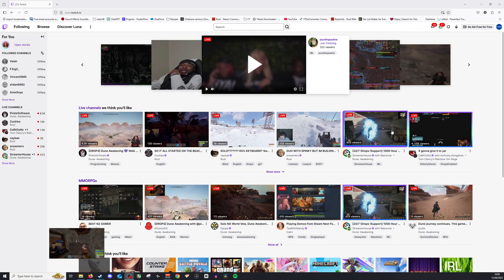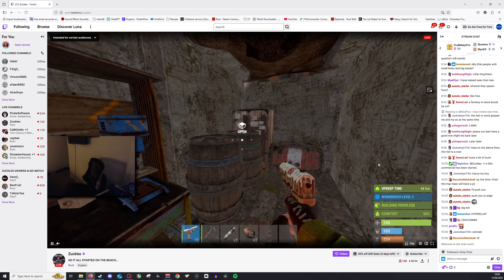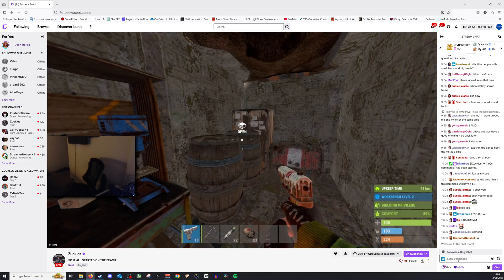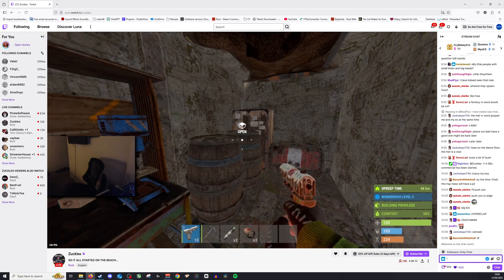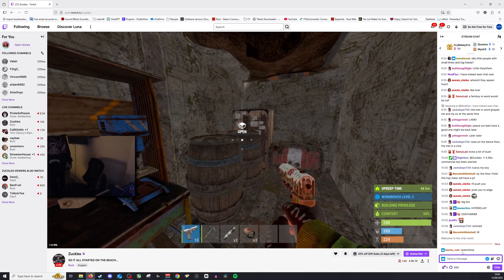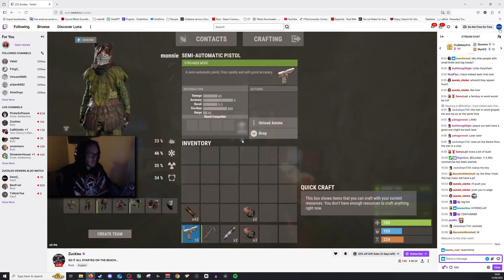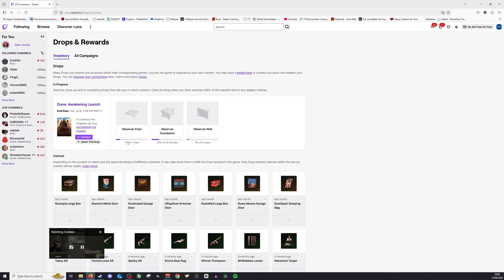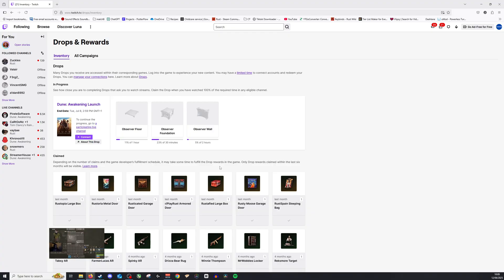How to Check Hours Watched on Twitch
Here's a quick **twitch tutorial** on how to check your **watchtime kaise badhaye**! This **guide** shows you how to view your hours watched. This **how to grow on twitch** will help you out.